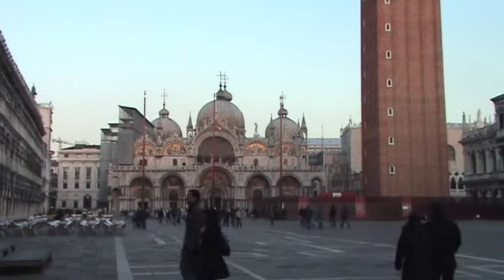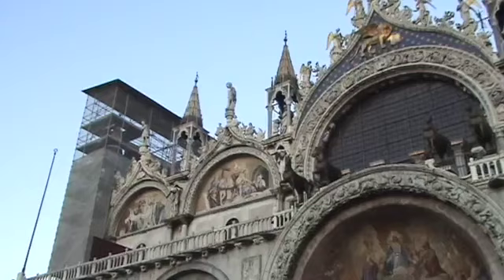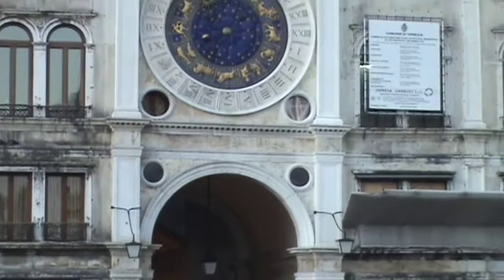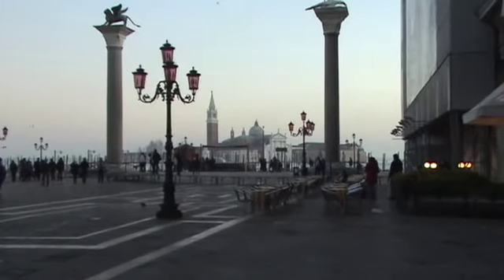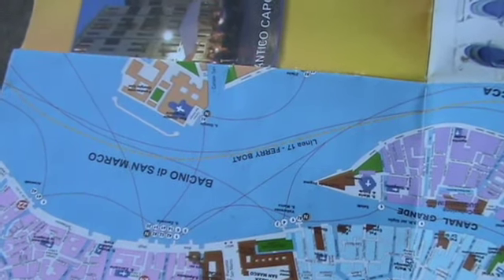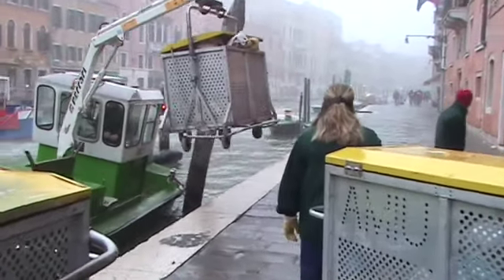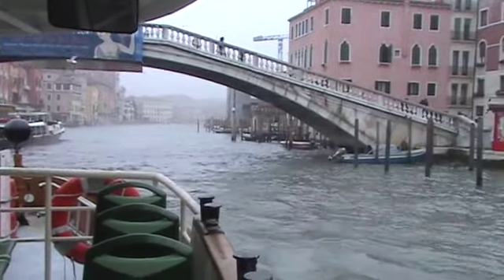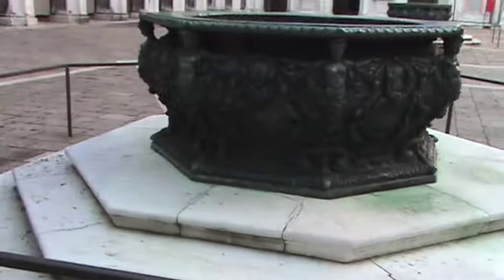48 Italy: Venice 6: St. Marks Basilica interior SD 480p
00:00 INTRO: *** St. Marks Basilica interior